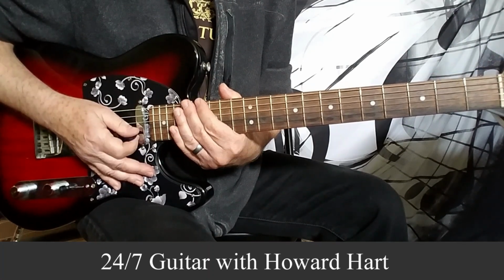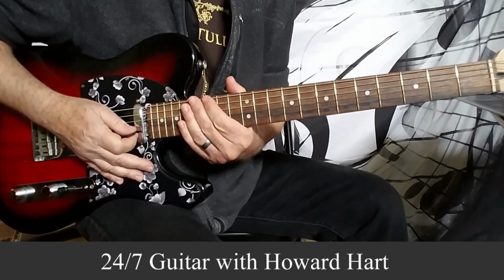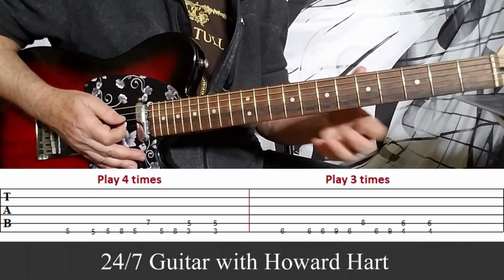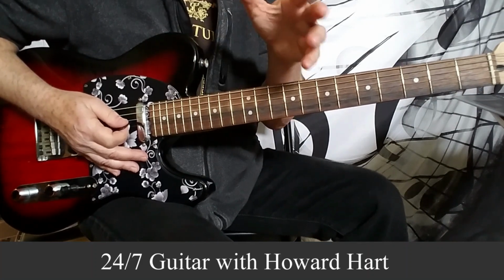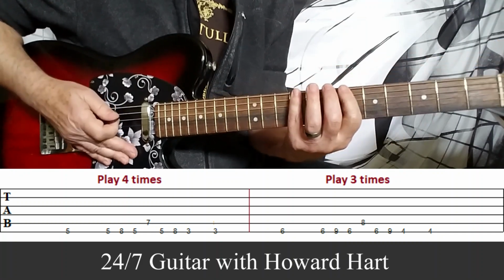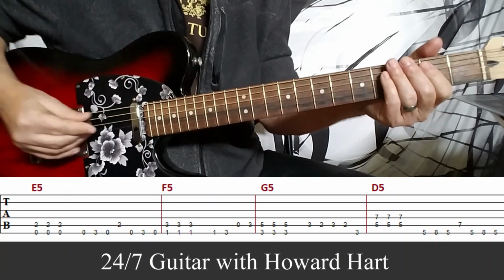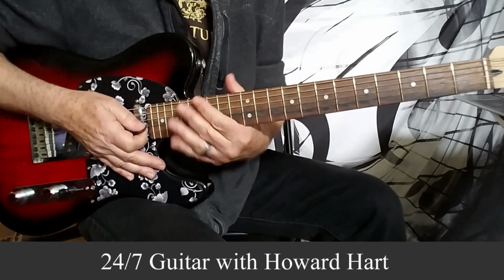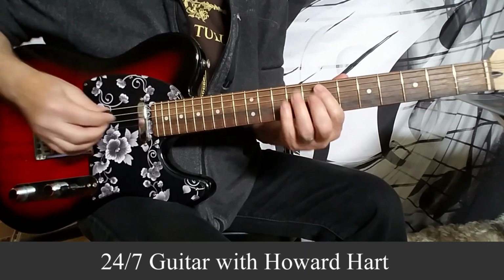CROSS-EYED MARY - JETHRO TULL - How To Play Cross-Eyed Mary By Jethro Tull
HOWARD'S BLUES-ROCK GUITAR COURSE